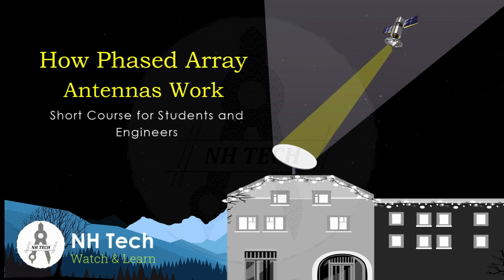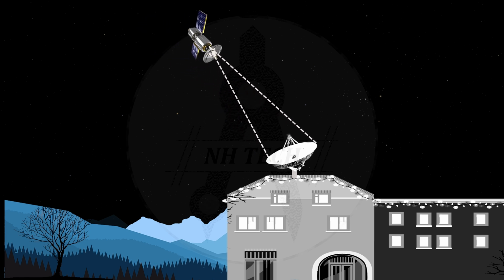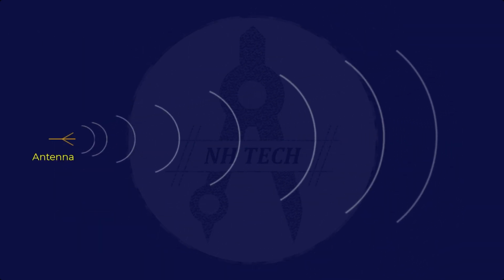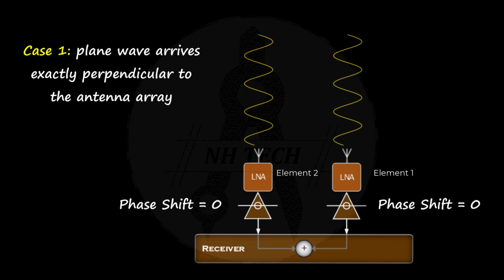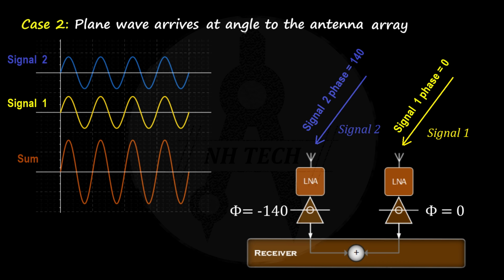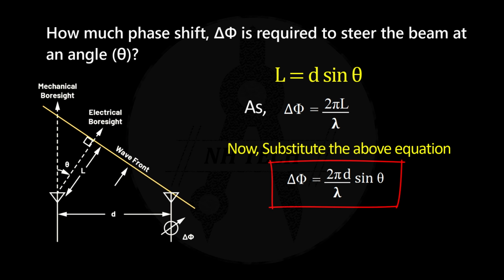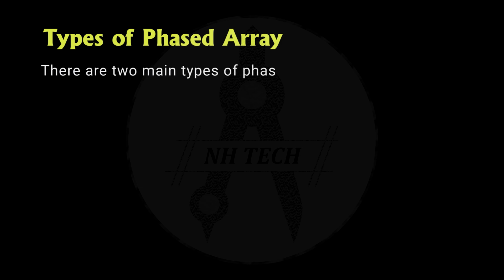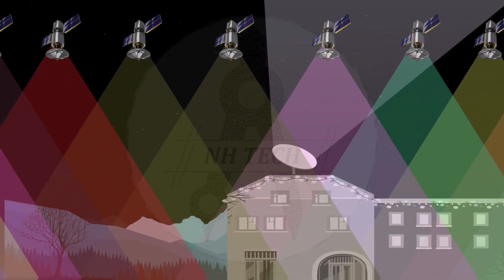Phase Array Antenna System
How do phased array antennas steer a beam without physically moving the antenna? How does Starlink track fast-moving LEO satellites while using a flat, stationary antenna?

In this video, we explain the fundamental working principle of "phased array antennas" and electronic beam steering in simple terms, using the Starlink user terminal by SpaceX as a real-world example.

We begin by understanding why traditional satellite TV systems can use fixed antennas for Geostationary (GEO) satellites, while modern satellite internet systems such as Starlink use Low Earth Orbit (LEO) satellites that continuously move across the sky.

We then explore why mechanical tracking is not always the best solution and how phased array antennas solve this problem by steering the antenna beam electronically—without motors or mechanical movement.

In this video, you will learn:

• Why GEO satellites appear stationary from Earth
• Why LEO satellites are preferred for low-latency applications
• Why LEO satellites create a tracking challenge
• What a phased array antenna is
• How multiple antenna elements work together
• The concept of constructive and destructive interference
• How a plane wave arrives at an antenna array
• Why signals arriving from an angle have a phase difference
• How phase shifters compensate for this phase difference
• How electronic beam steering works
• The relationship between path difference and phase difference
• How phased arrays can continuously track moving satellites
• How this technology is used in Starlink and other modern communication systems

If you are interested in RF, microwave engineering, antennas, satellite communication, radar, 5G/6G, beamforming, or phased-array systems, this video will give you a strong foundation for understanding electronically steered antennas.